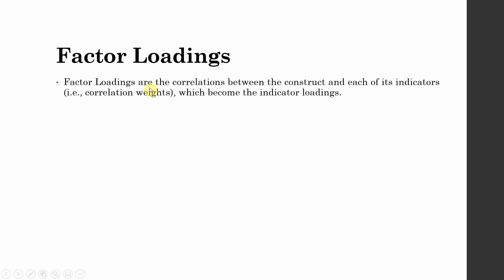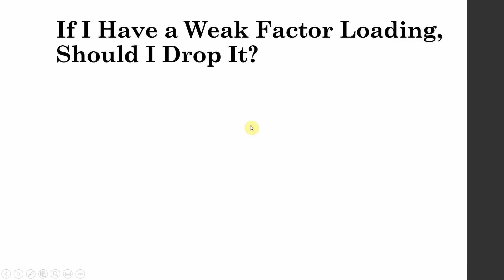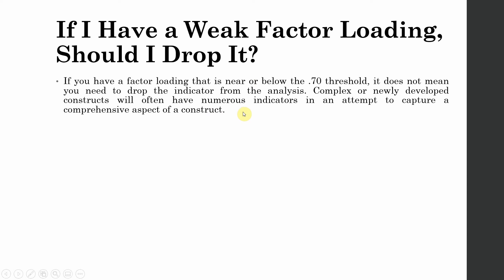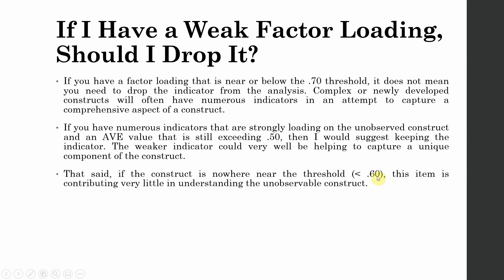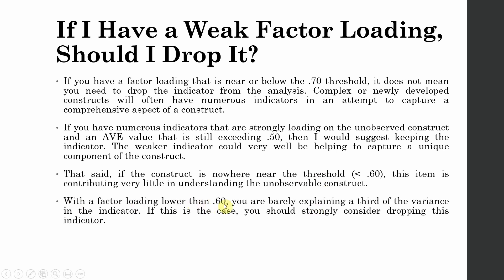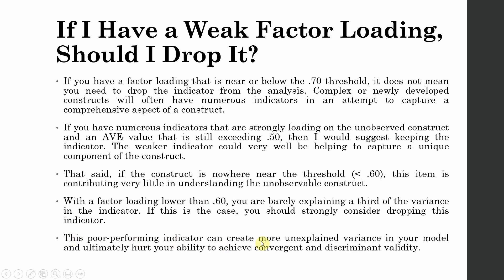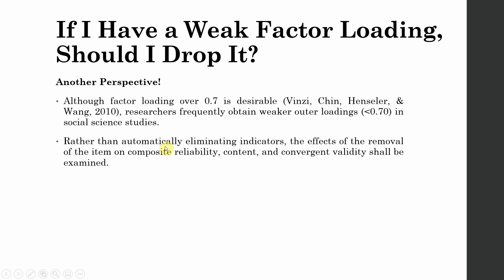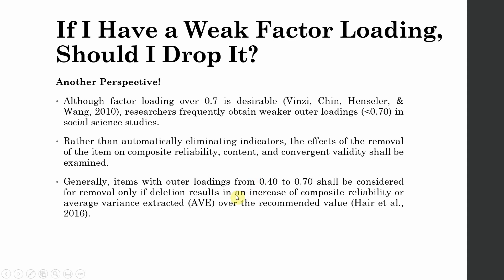Quick Guide - When to Delete an Item in Structural Equation Modelling due to Low Loadings?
The focus of the session is on learning when to delete an item/indicator/statement/question the important consideration When  Delete an Item in Structural Equation Modelling due to Low Loadings?

References:
Collier, J. E. (2020). Applied structural equation modeling using AMOS: Basic to advanced techniques. Routledge.

Vinzi, V. E., Chin, W. W., Henseler, J., & Wang, H. (2010). Handbook of partial least squares (Vol. 201, No. 0). Berlin: Springer.